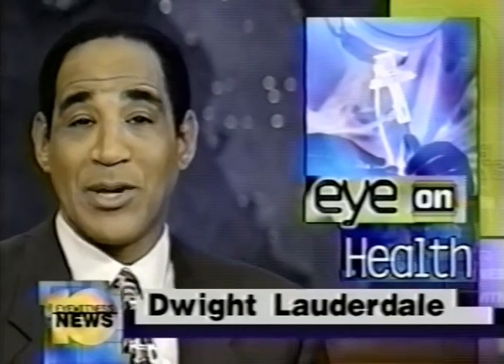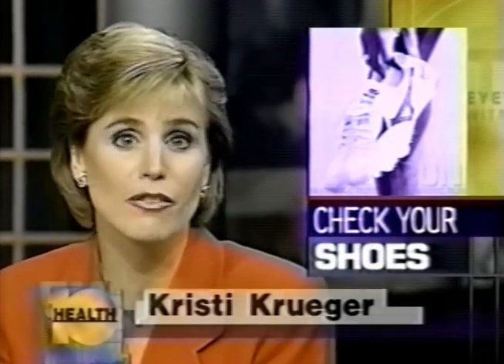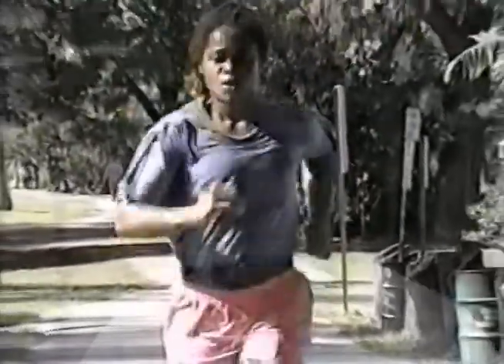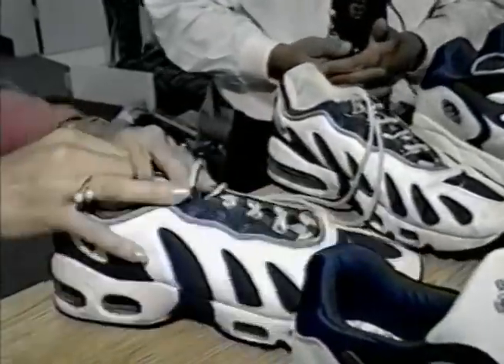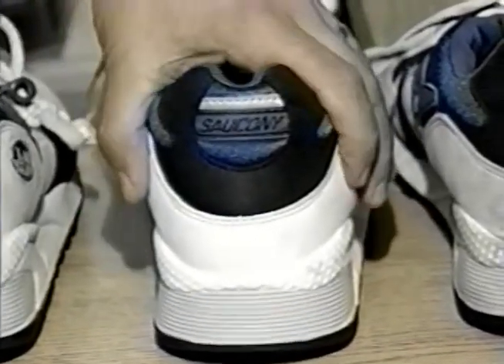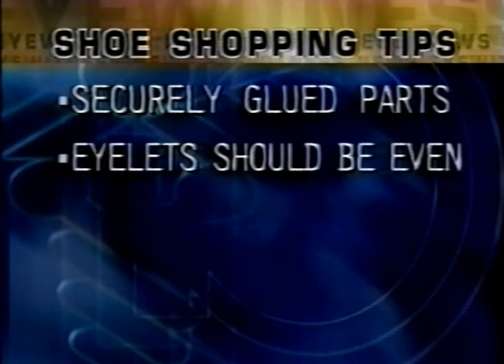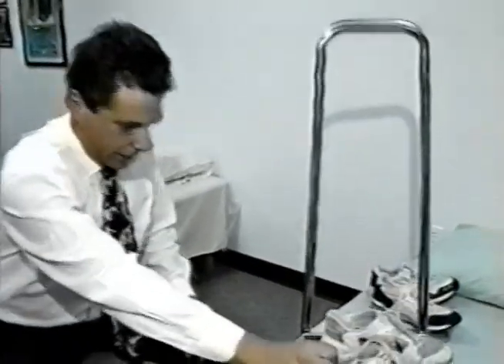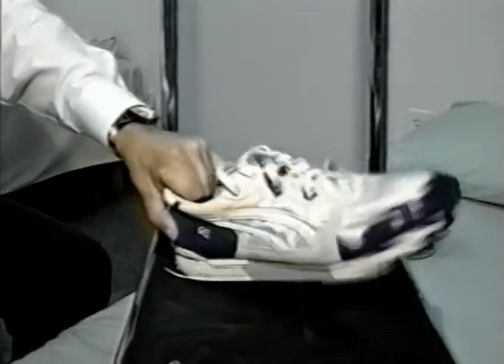Defective Running Shoes interview with Bruce Wilk on ABC 10 Miami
Follow Bruce Wilk on Twitter @BruceWilk